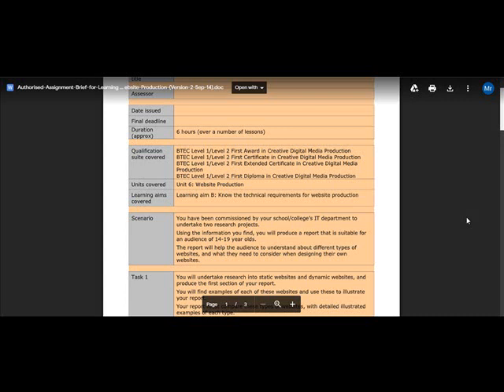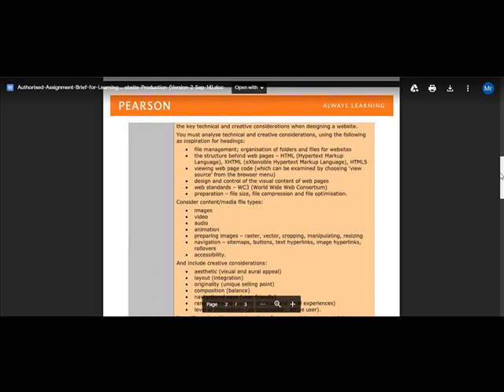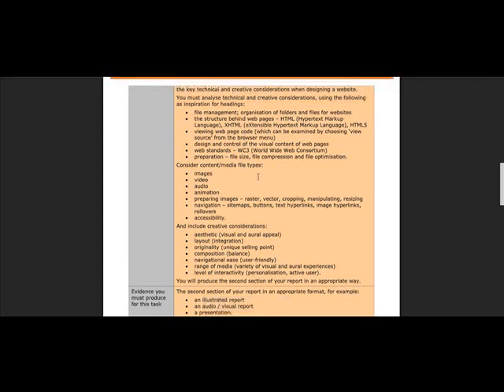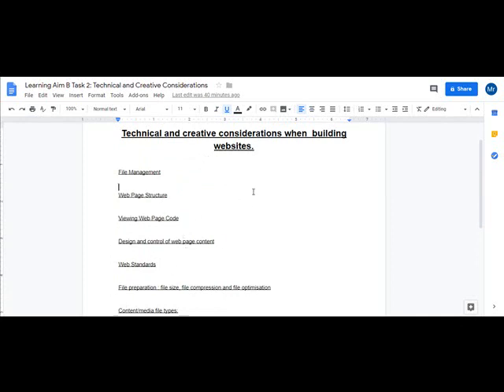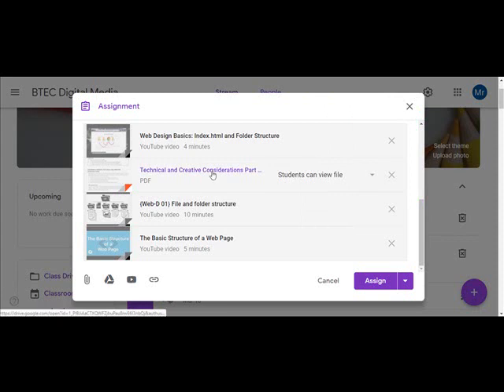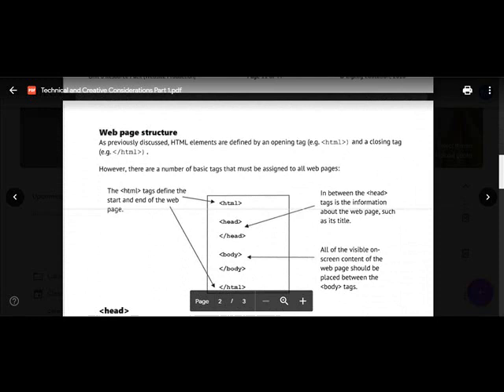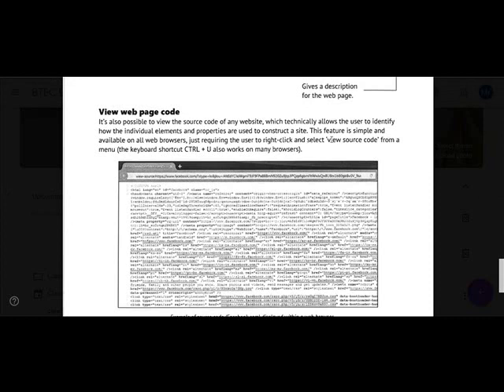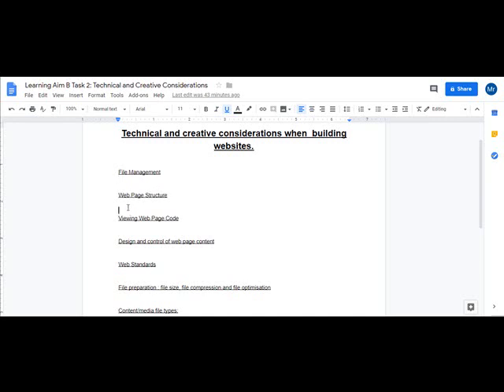Learning Aim B Task 2 Homework 1